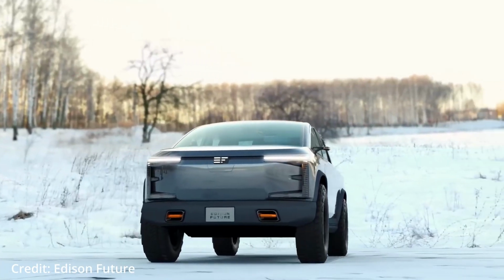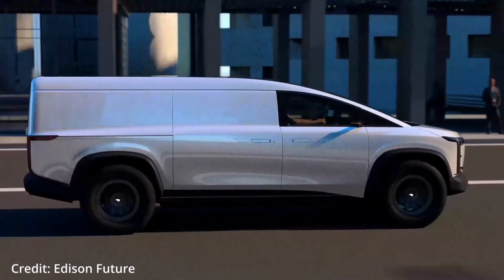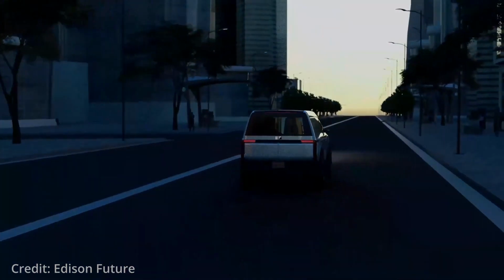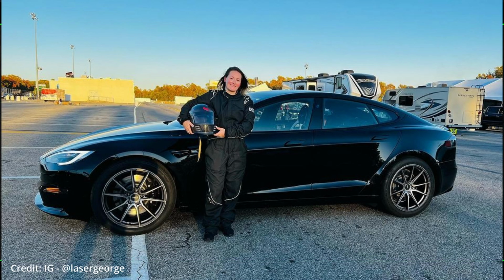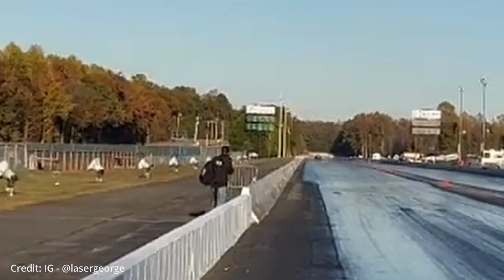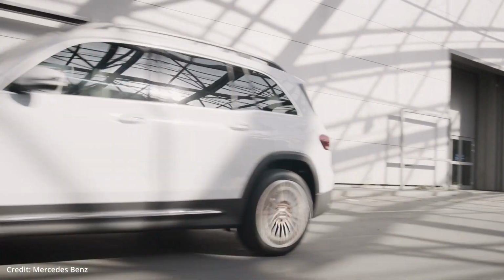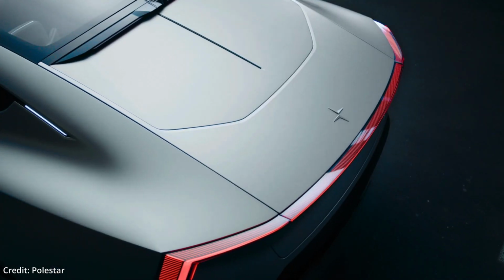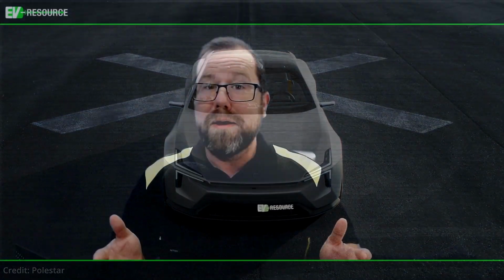Edison Future EF1-T and EF1-V, and more...: The EV Resource Podcast #88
Full content:

0:00 -Introduction
1:02 -Edison Future
3:43 -Diess and VW Works Council
7:34 -Tesla Plaid runs 8’s
8:42 -Mercedes Benz EQB
10:29 -Refreshed Kia Niro
11:52 -Polestar 5
14:07 -EV Tax Credit Bill
19:47 -Ending Announcements

Friends of the Podcast:

Voltage Velocity Games, An inclusive, participant friendly competition festival featuring a diverse range of EV technologies.

Charged Future, an electric vehicle consultancy helping individuals and businesses achieve their EV and EV charging goals.

SimpleSwitch, A simple solution for expanding home power for new appliances and EV charging needs.